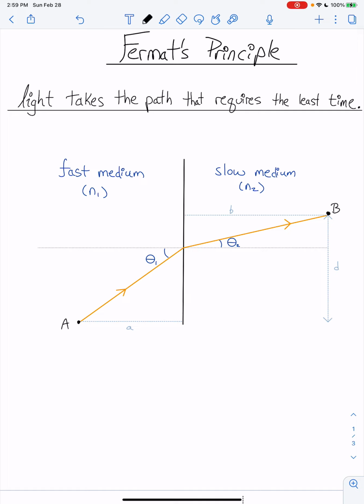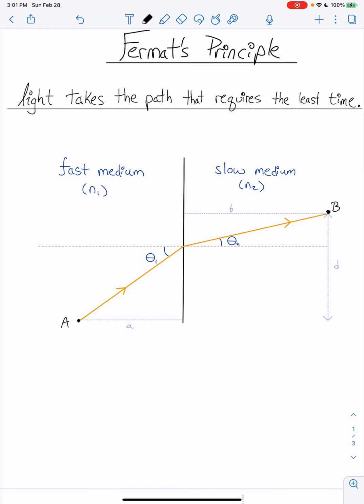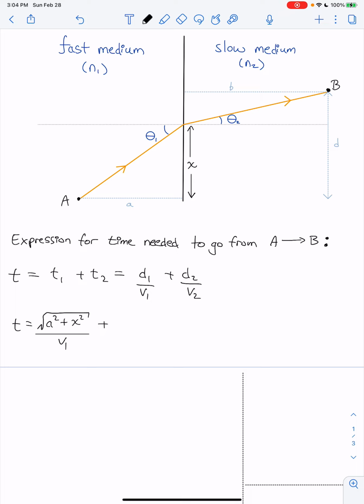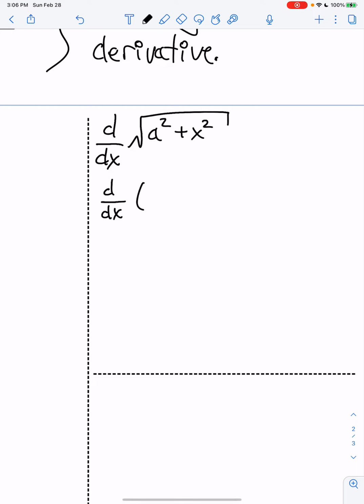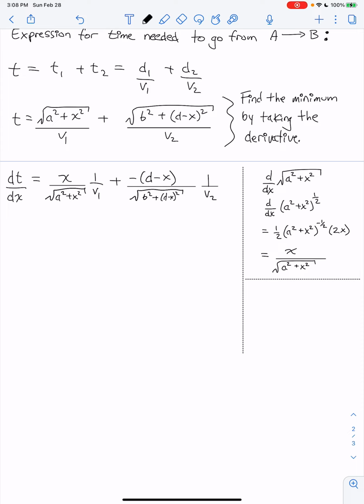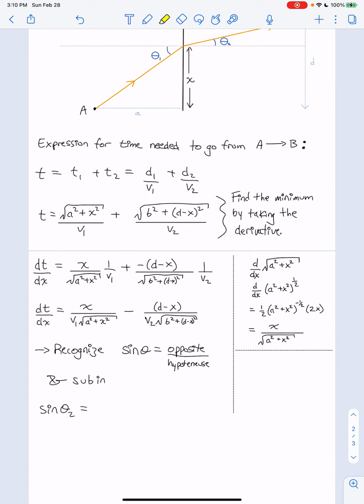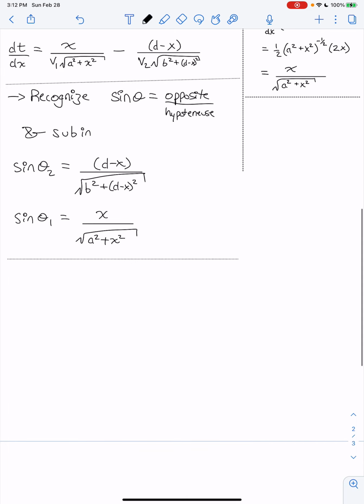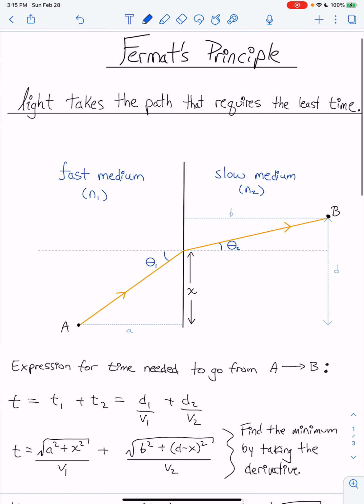Fermat's Principle & Snell's Law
Deriving Snell's Law from Fermat's Principle